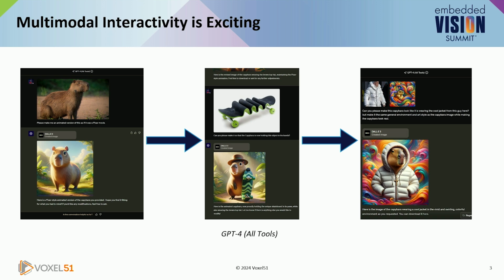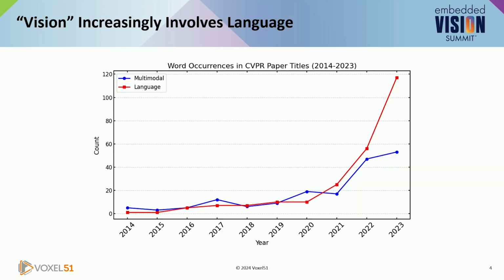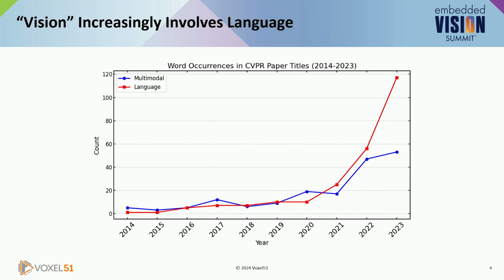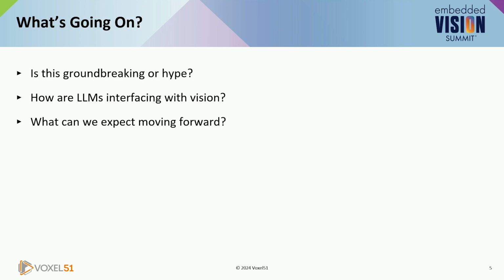Voxel51 Explains How Large Language Models Are Impacting Computer Vision (Preview)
For the full version of this video, along with hundreds of others on various edge AI and computer vision topics, please

Jacob Marks, Senior ML Engineer and Researcher at Voxel51, presents the “How Large Language Models Are Impacting Computer Vision” tutorial at the May 2024 Embedded Vision Summit.

Large language models (LLMs) are revolutionizing the way we interact with computers and the world around us. However, in order to truly understand the world, LLM-powered agents need to be able to see.

Will models in production be multimodal, or will text-only LLMs leverage purpose-built vision models as tools? Where do techniques like multimodal retrieval-augmented generation (RAG) fit in? In this talk, Marks gives an overview of key LLM-centered projects that are reshaping the field of computer vision and discusses where we are headed in a multimodal world.